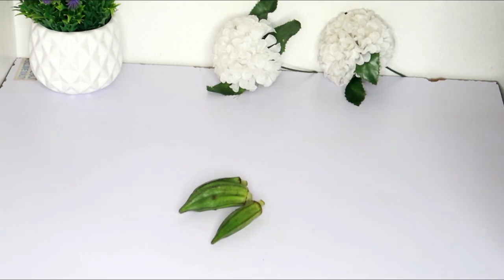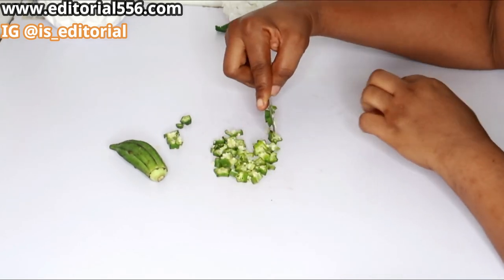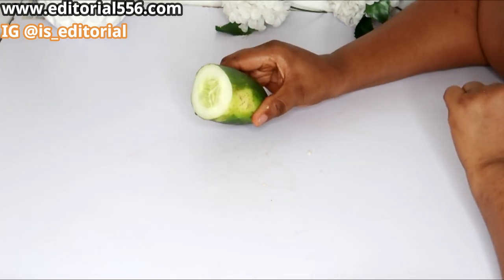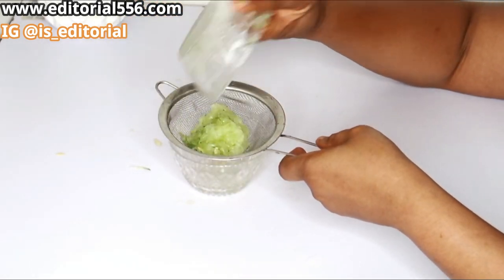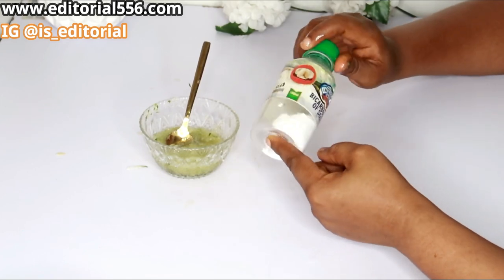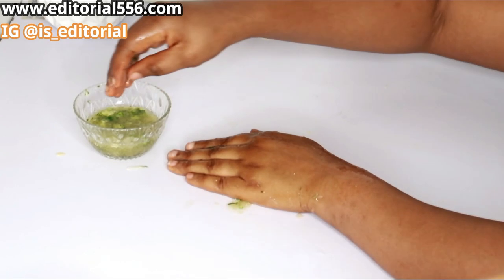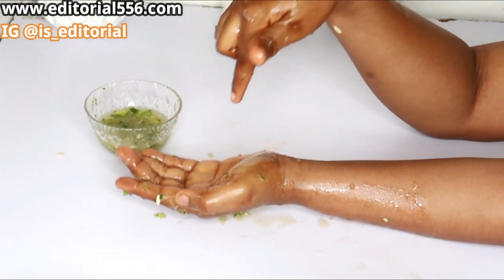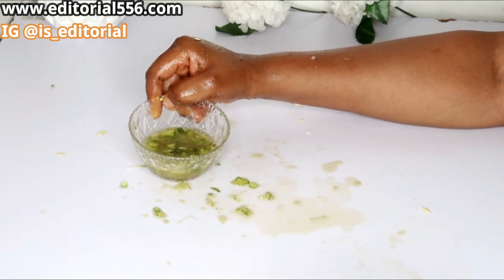How to remove wrinkles from hands and finger Get soft baby hands